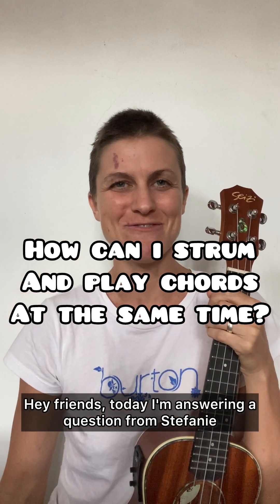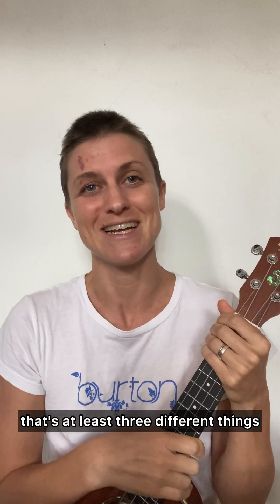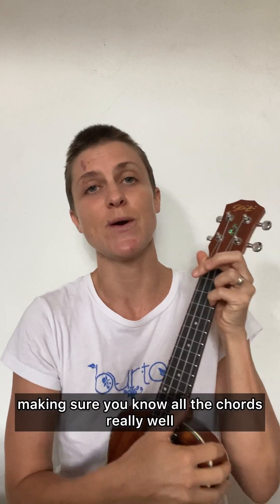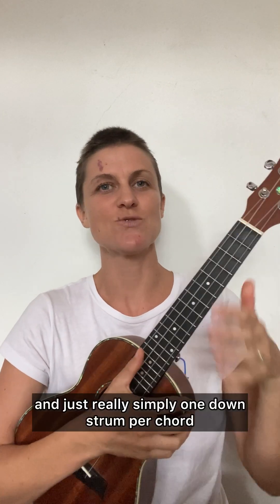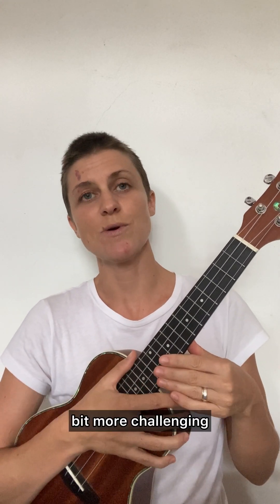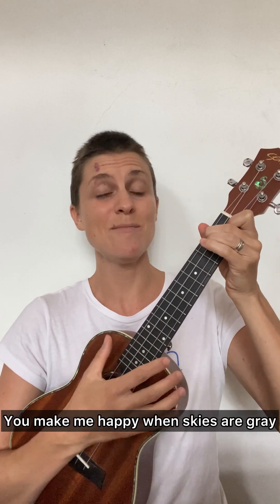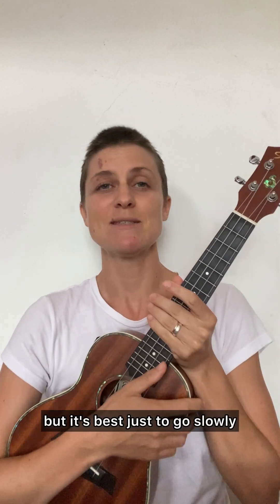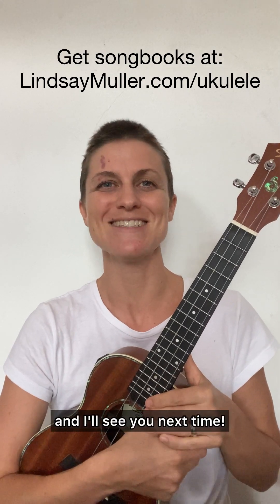Learning to play chords and strum at the same time on ukulele • with Lindsay Müller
✅ Ready to learn ukulele the FUN and EASY way? If you’re a total beginner and want support, guidance and a step-by-step process as you learn the ukulele basics, check out Lindsay’s “Ukulele Course for Total Beginners”!

"Lindsay's teaching style, videos and responses are excellent. I can play and sing and strum my ukulele!"

😁 A happy graduate of the “Ukulele Course for Total Beginners”

📒 Get the chord sheets for 30 Children’s Songs in the BRAND NEW "Ukulele Songbook: 30 Easy Children's Songs" EBOOK! 🎉 Designed for beginner ukulele players, this EBOOK comes with chords, lyrics, chord diagrams, easy strumming suggestions and singing guidance for 31 Children's Songs. Get it ON SALE this month for $11.23 USD

🎵 Full list of songs: Daisy Bell (Bicycle Built for Two), The More We Get Together, Skinnamarink, The Ants Go Marching, B-I-N-G-O, If You're Happy And You Know It, Taps, Take Me Out To The Ball Game, Away In A Manger, The Hokey Pokey, I'm A Little Teapot, It's Raining, It's Pouring, Row, Row, Row Your Boat, Skip To My Lou, I Know An Old Lady (There Was An Old Lady), Baby Shark, I've Got Love, Garbage Truck, We Give Thanks, Love Is Everywhere, Let's Love Each Other, Grateful Heart, Twinkle Twinkle Little Star, Alphabet Song (The ABC Song), Baa Baa Black Sheep, Mary Had a Little Lamb, The Itsy Bitsy Spider, Happy Birthday, Jingle Bells, Hi Hey Hello, Brahms’ Lullaby

❤️ Get new weekly tips, chord tutorials, song tutorials, support and giveaways in Lindsay’s free Facebook Group “Ukulele for Beginners”. Join here!